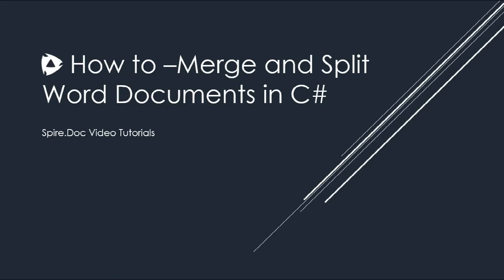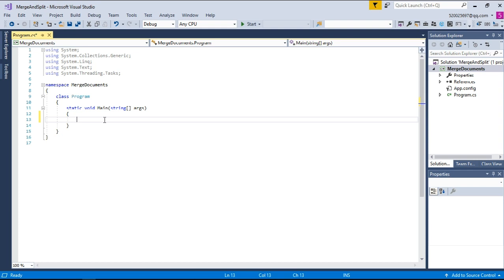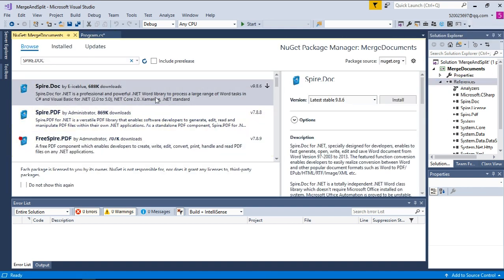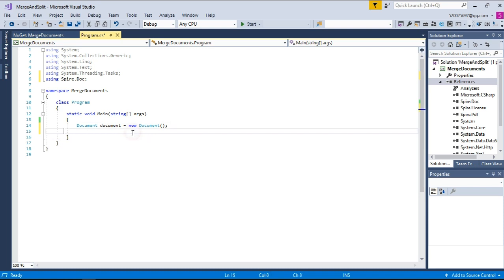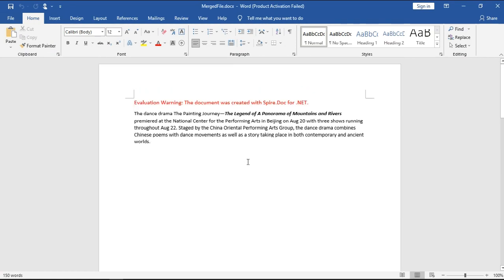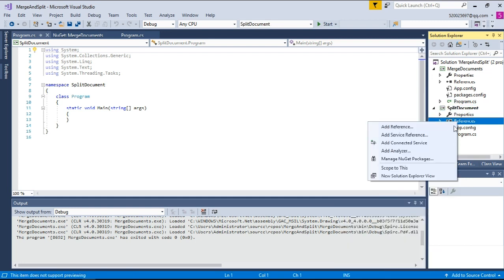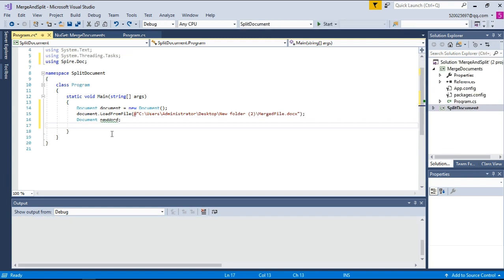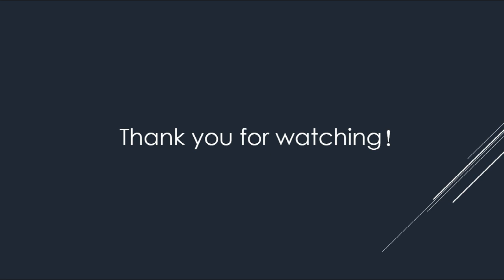How to Merge and Split Word Documents in C#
A professional Word .NET library designed to create, read, write, convert and print Word document files in any .NET ( C#, VB.NET, ASP.NET, .NET Core, Xamarin ) application with fast and high quality performance.